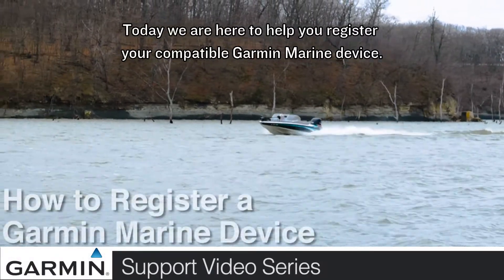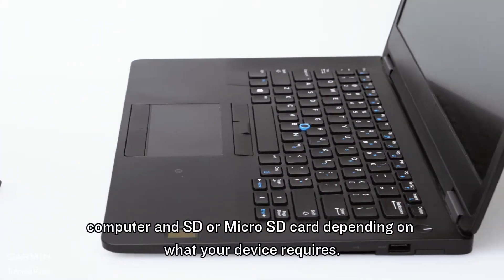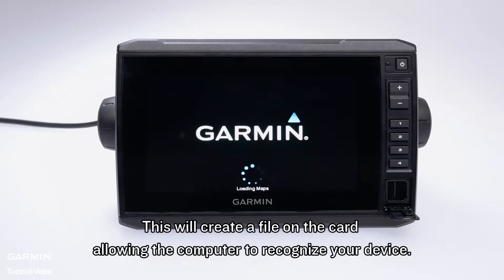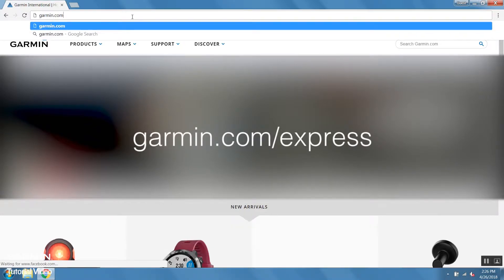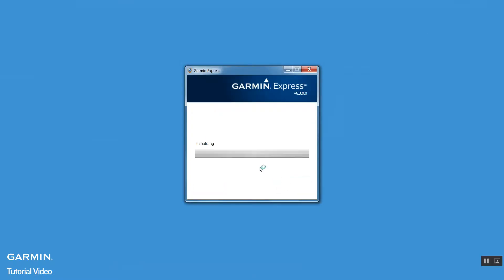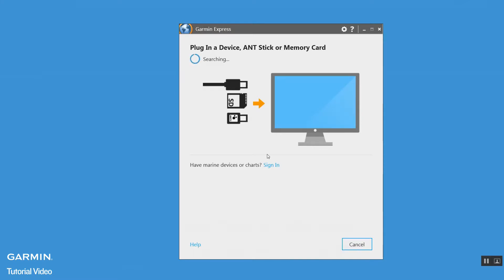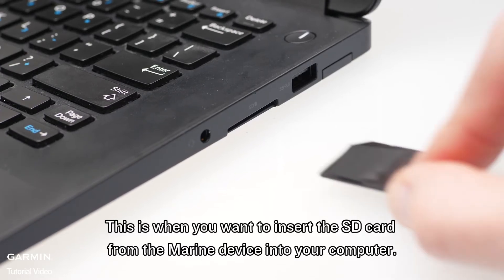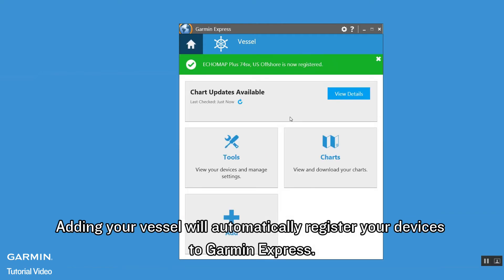Tutorial - Marine Device Registration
Register a marine device through Garmin Express.